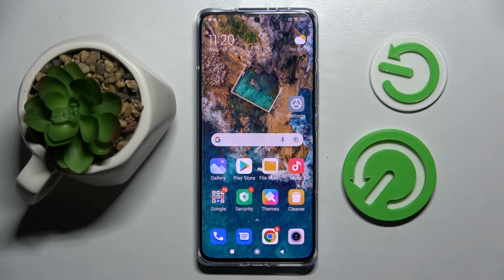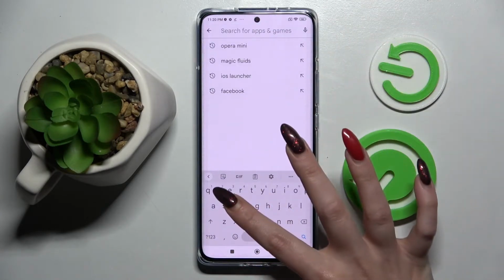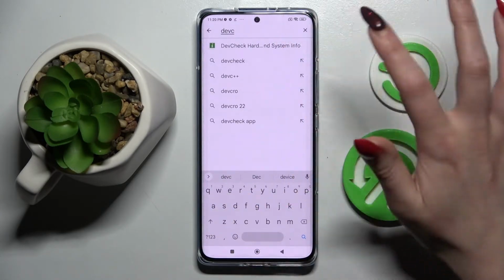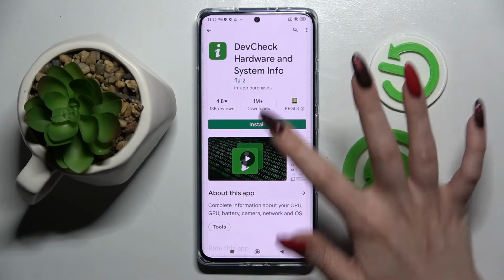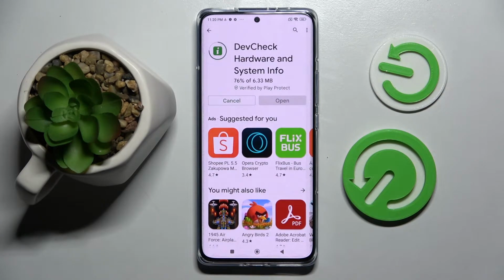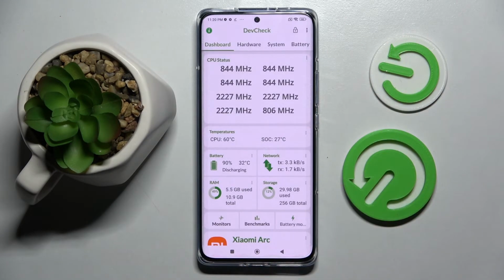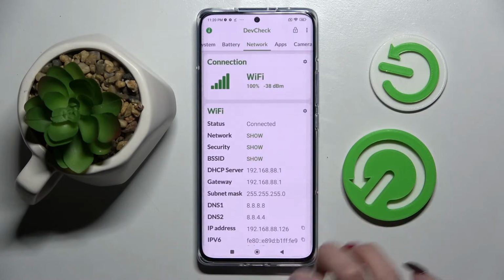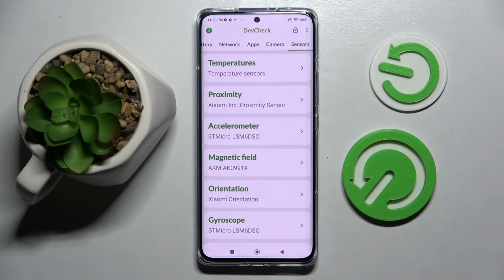Check phone specifications on Xiaomi 12 Pro - How to Check Phone Specification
If you want to know how to check the phone specification on Xiaomi 12 Pro then check out this tutorial. Our expert will show you how to download DevCheck Hardware and System Info, and then how to use this application to check all detailed information about hardware, system, battery, network, apps, sensors, camera and much more.
How to check phone specification on Xiaomi 12 Pro? How to check phone information on Xiaomi 12 Pro? How to check phone info on Xiaomi 12 Pro? How to check device specification on Xiaomi 12 Pro? How to download DevCheck Hardware and System Info on Xiaomi 12 Pro?